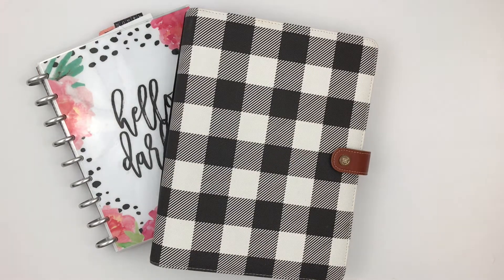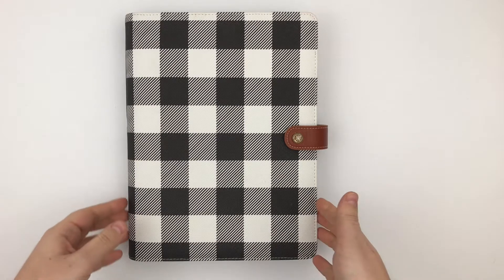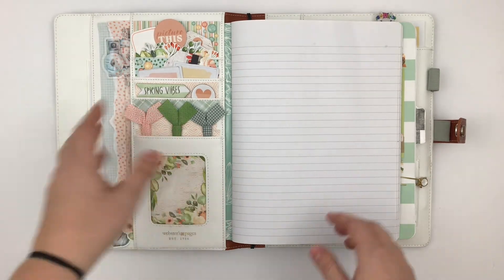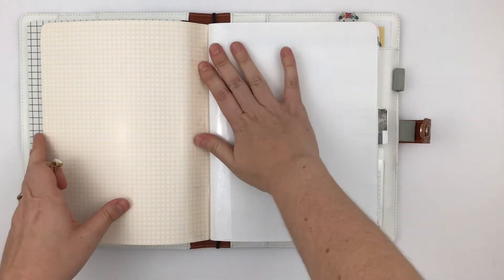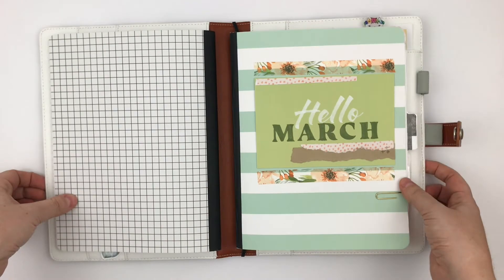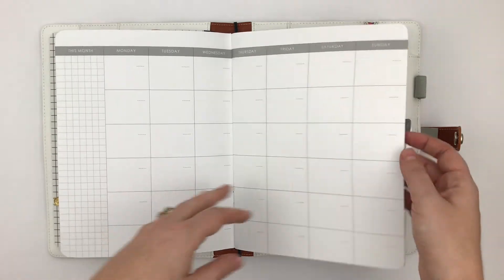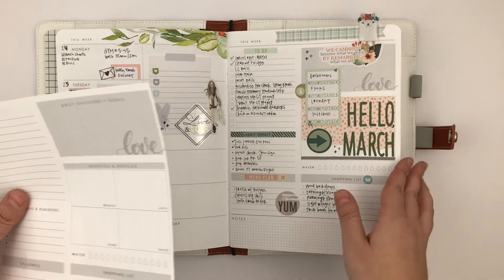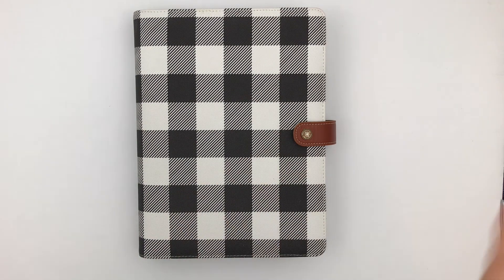March Planner Setup: Webster's Pages Composition Planner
I'm changing things up for March (is anyone surprised, lol!) and I'm trying out something new!